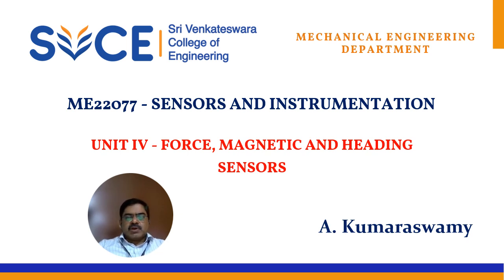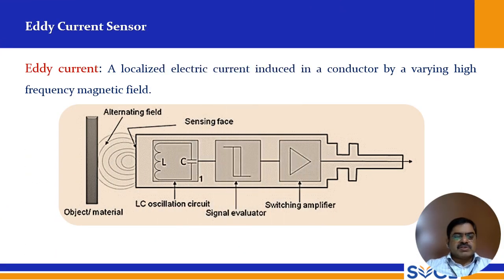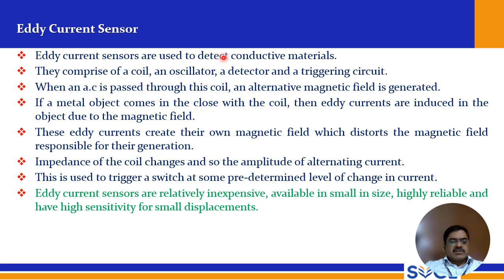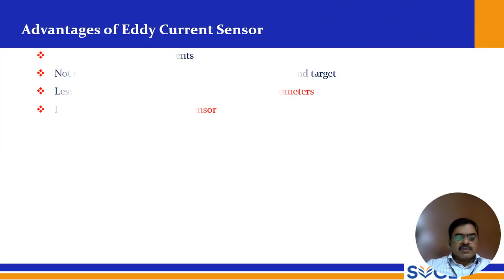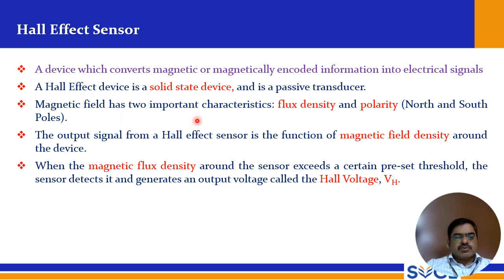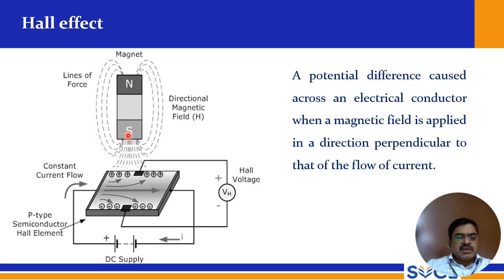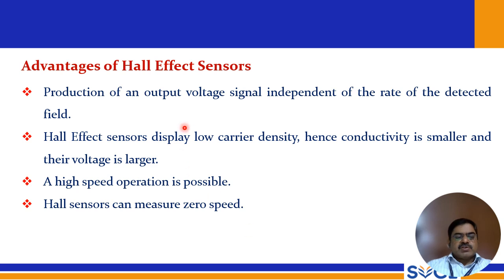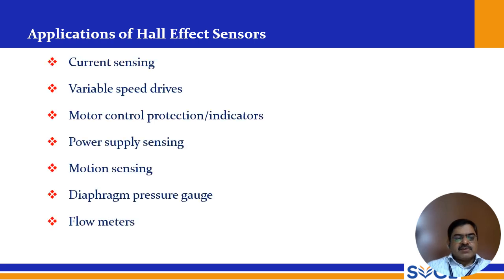ME22077 U4 5 Hall effect and Current Sensor